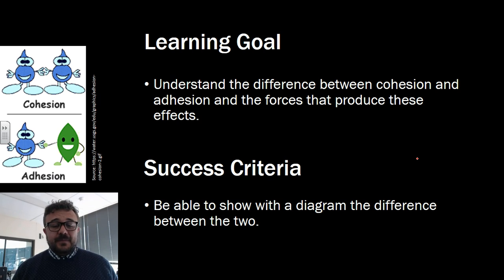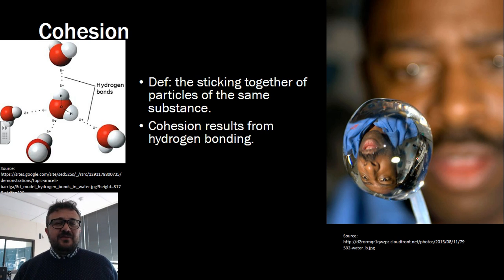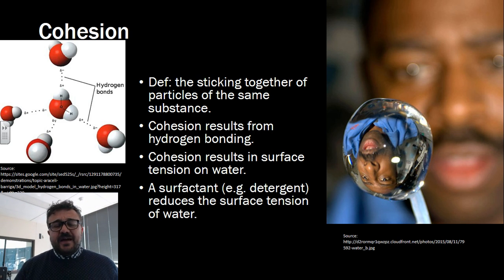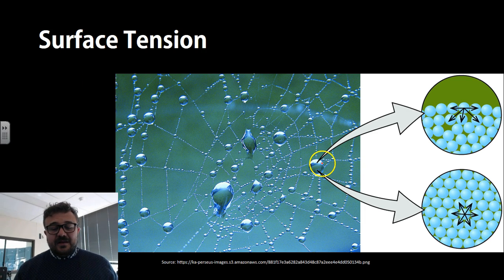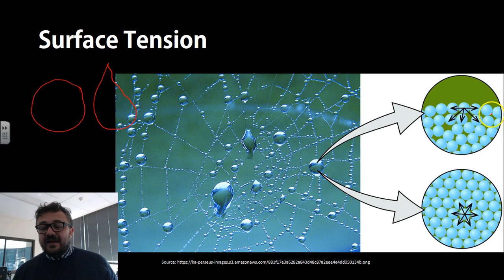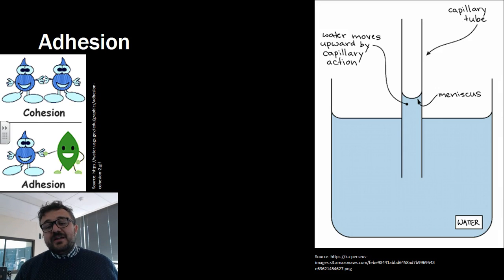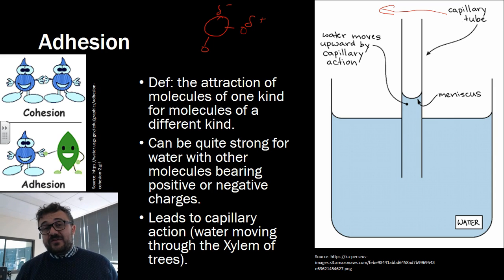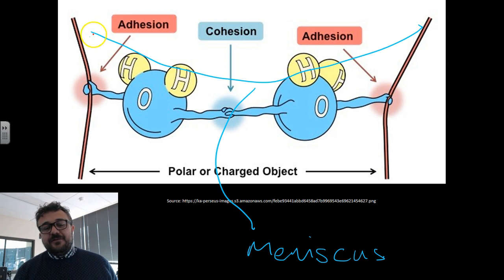Cohesion and Adhesion